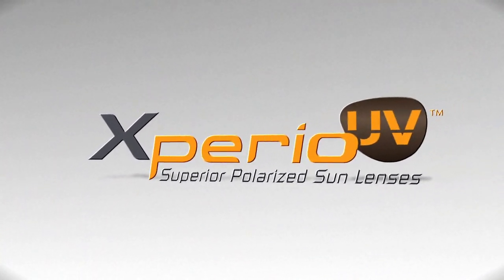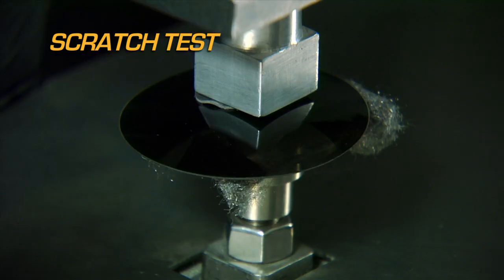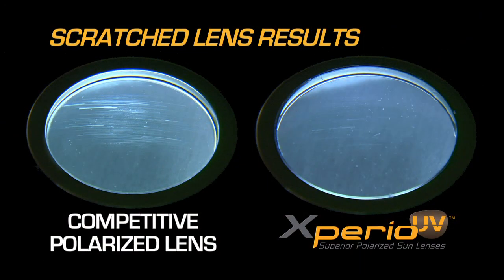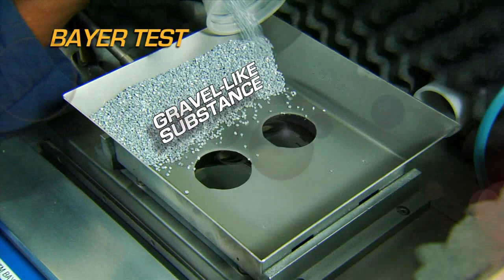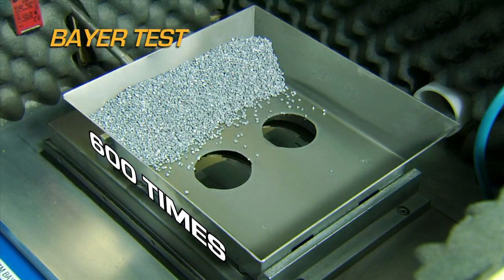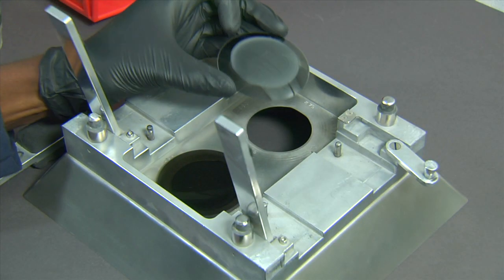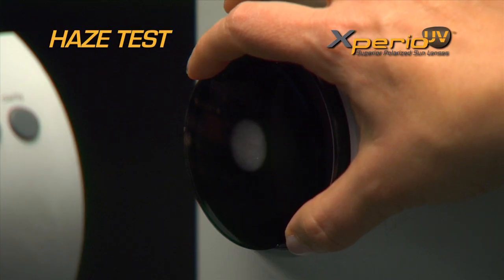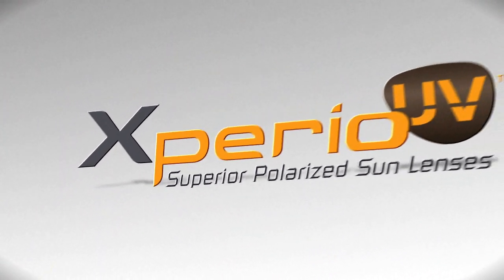Xperio UV: Scratch Resistant